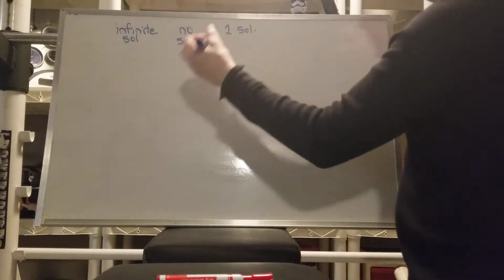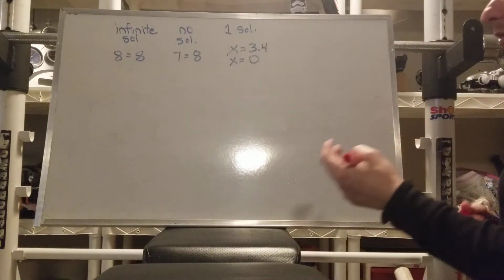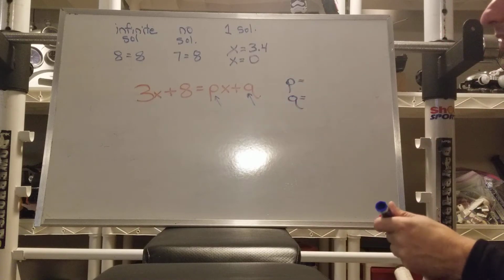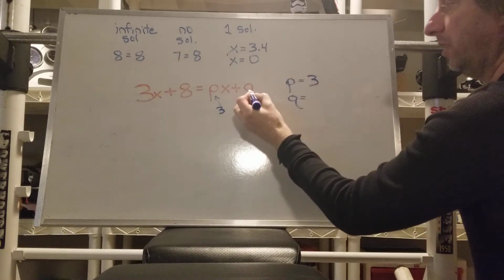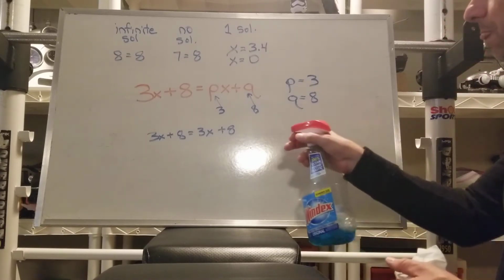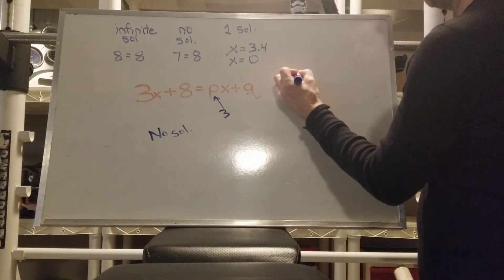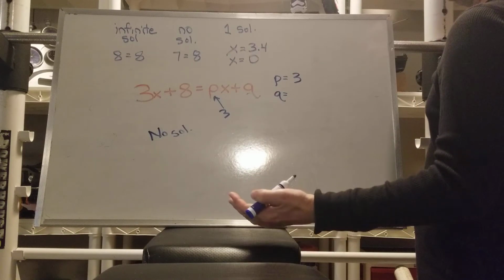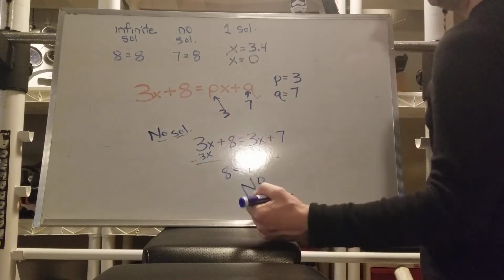8th 1203 replacing variables to make one or no solution equations